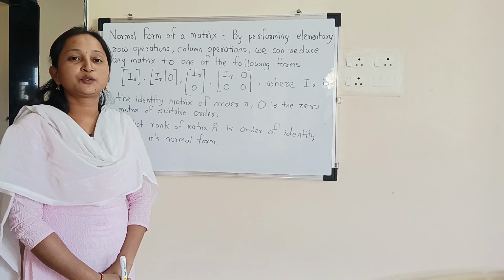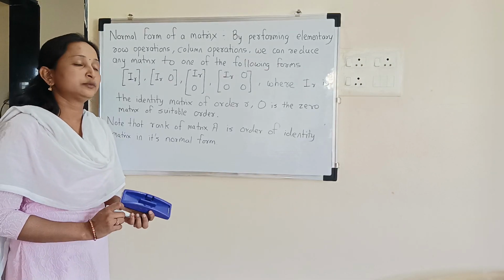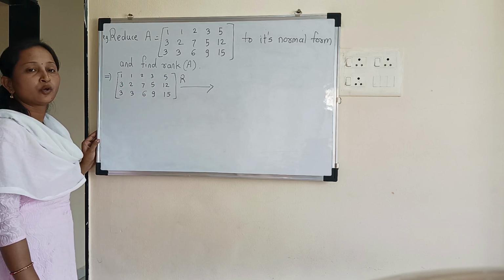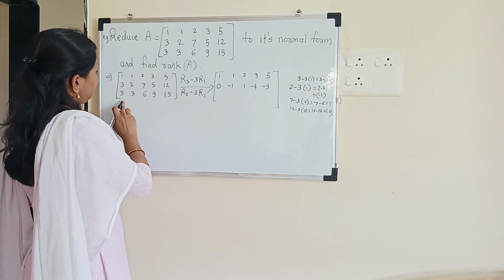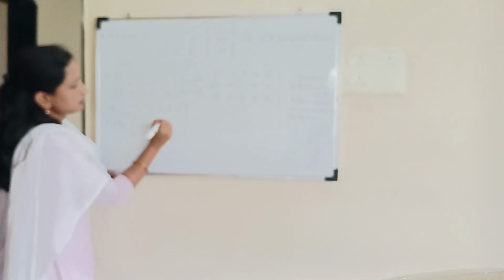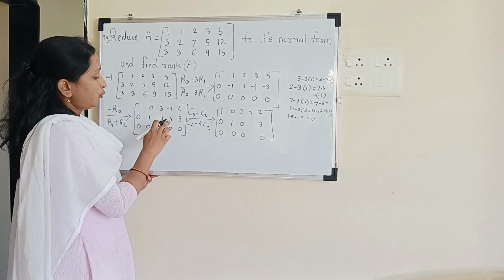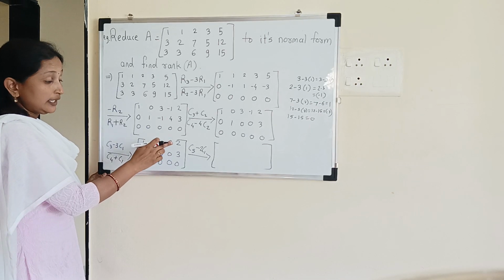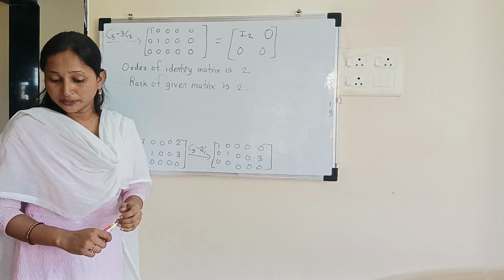Normal Form Of A Matrix And Rank Of A Matrix(@mathscorner1 )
"Hello Friends, If you like my video please share it with all your friends.If there are any suggestions, please comment.Please subscribe my channel and press bell icon to get notifications of newly uploaded videos."

Normal form of a Matrix
Normal form of Matrix
Rank of Matrix
Normal Form